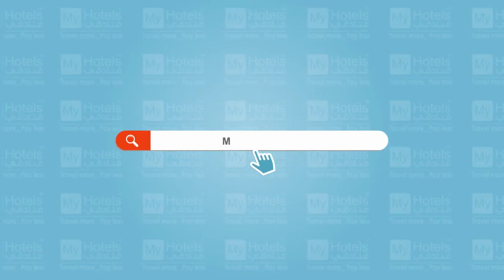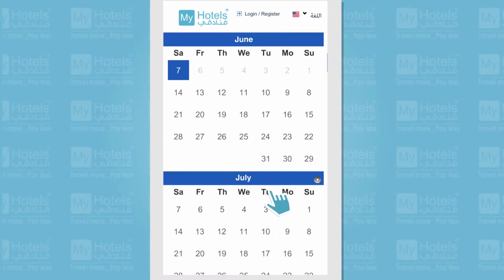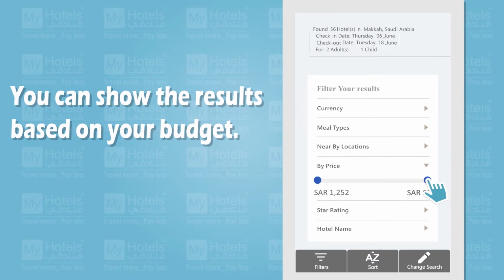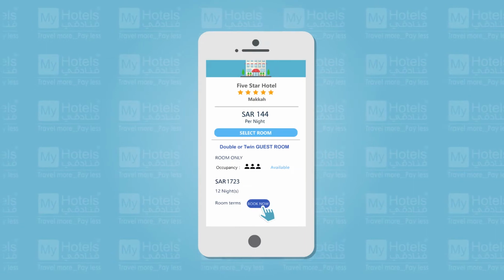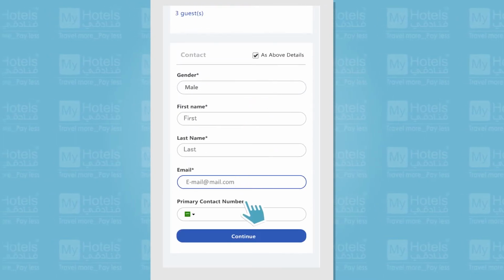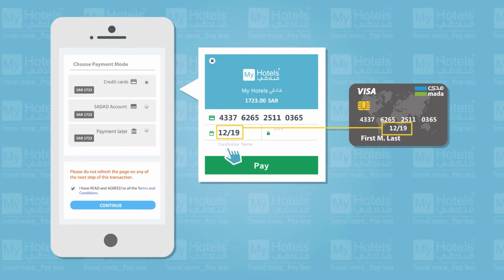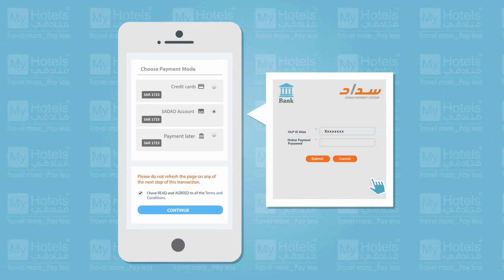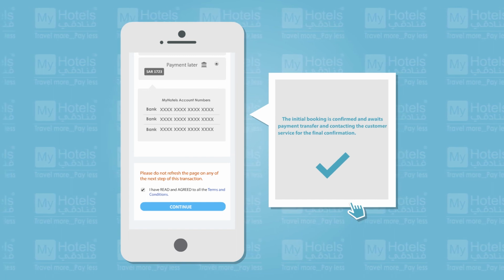Step by Step Search, Book, and Pay - MyHotels.SA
All offers from MyHotels™ are inclusive fees and taxes.

Customers from participating Banks with MyHotels™ will be receiving an immediate discount of 20% in the last booking process before entering payment information.

Prices appear in search result page are before discount of 20%.

Participating:
- mada
- SADAD Account
- Bank AlJazira - BAJ
- Emirates Islamic Bank
- The Saudi British Bank - SABB
- Emirates NBD Bank (KSA, UAE, and UK)
- The National Commercial Bank - NCB/Alahli